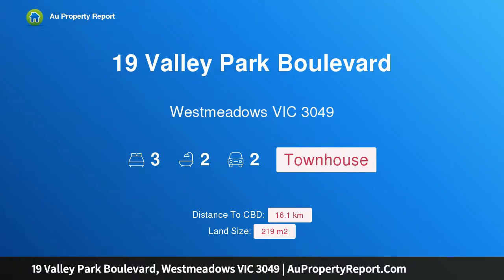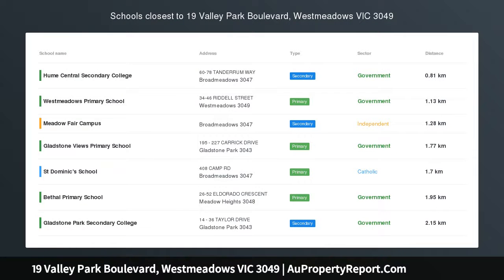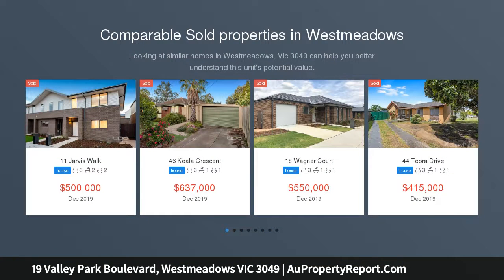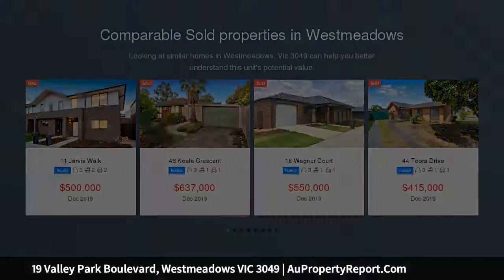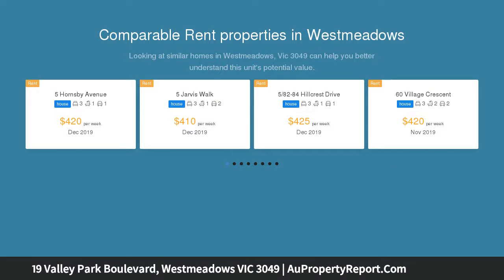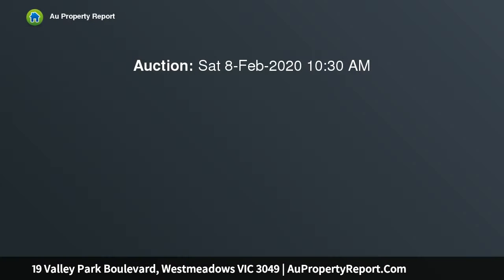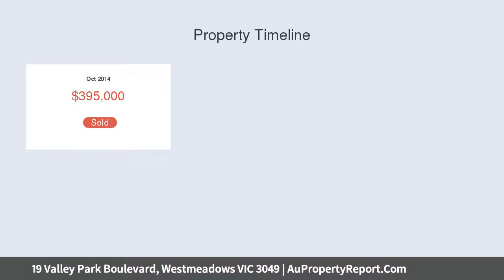19 Valley Park Boulevard, Westmeadows VIC 3049 | AuPropertyReport.Com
19 Valley Park Boulevard, Westmeadows VIC 3049
Property Type: townhouse
Bedrooms: 3
Bathrooms: 3
Car Space: 2
Park Yourself Here!